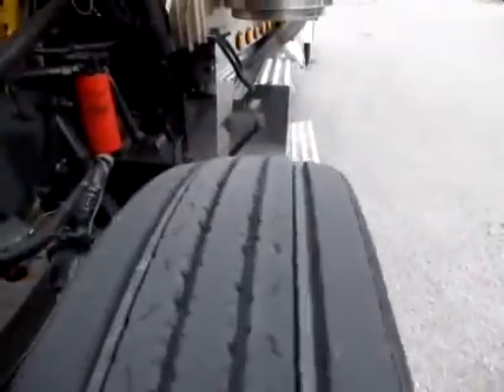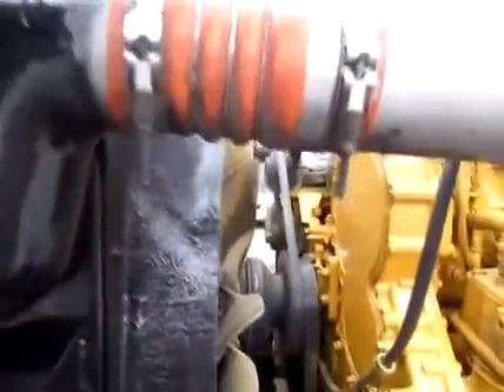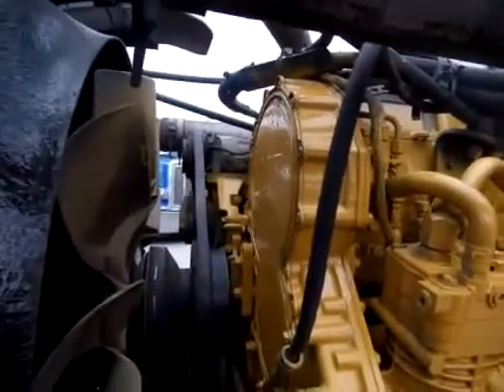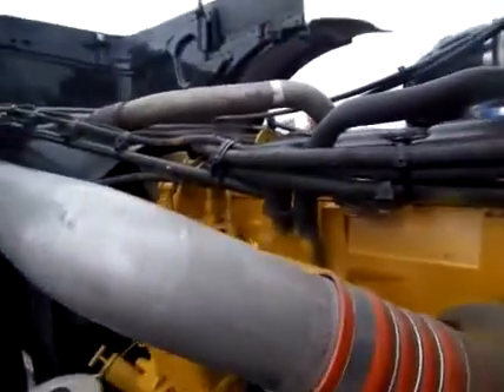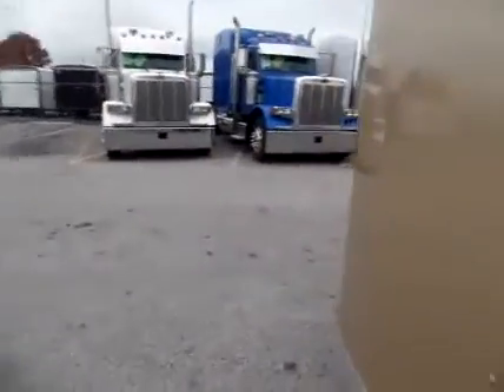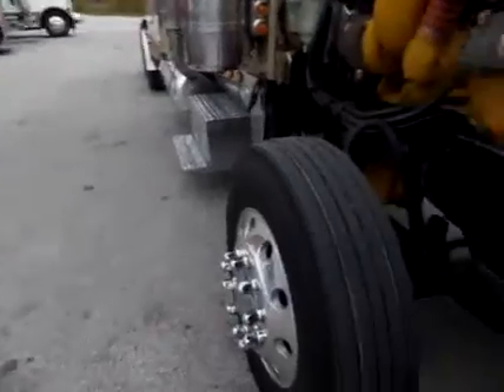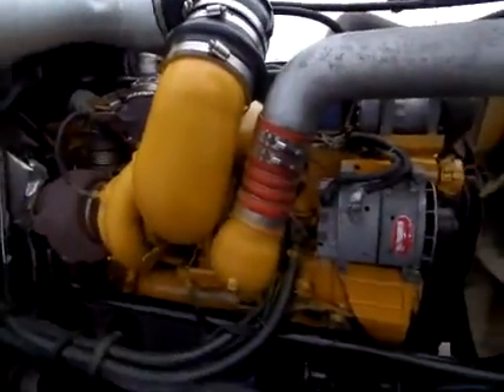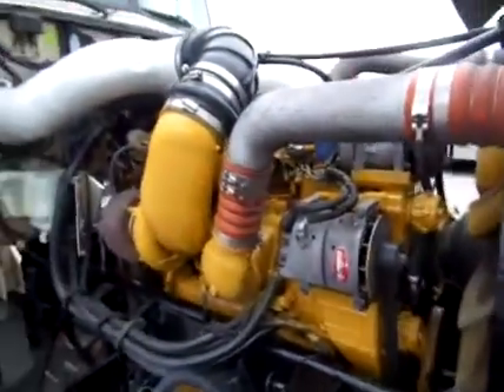2005 PETERBILT 379EXHD For Sale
Title: 2005 PETERBILT 379EXHD For Sale